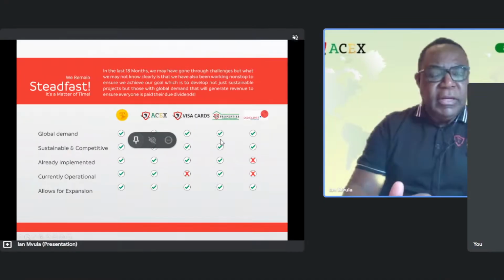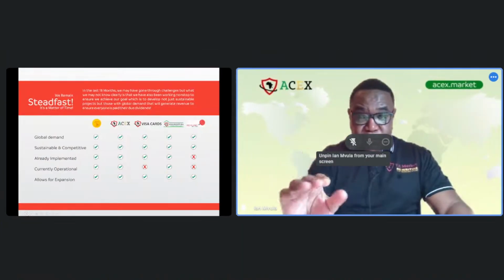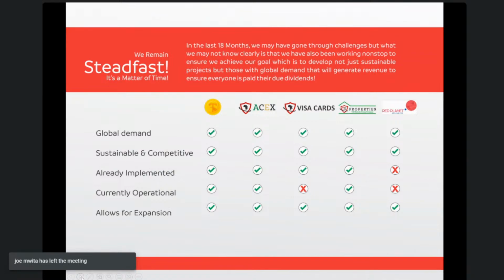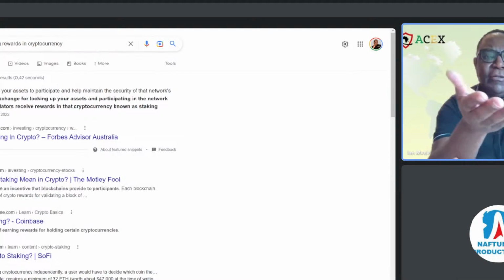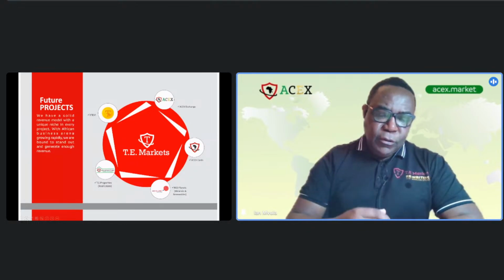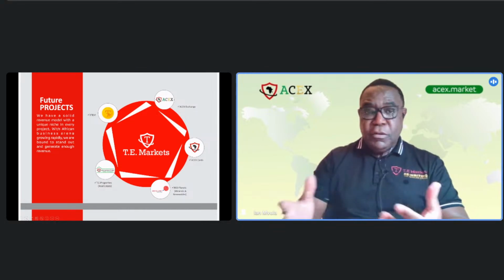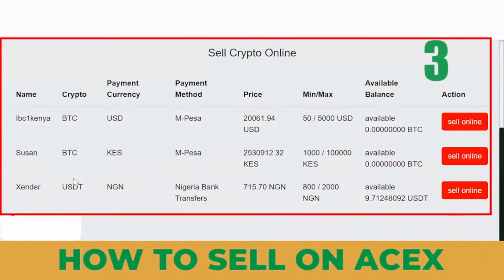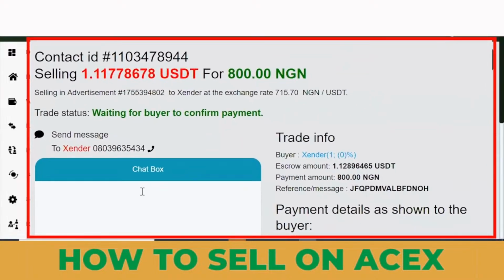ACEX GLOBAL MEETING